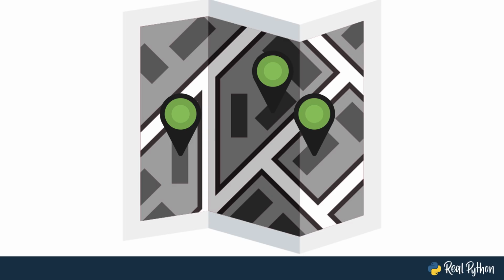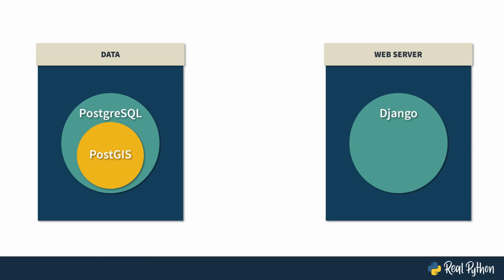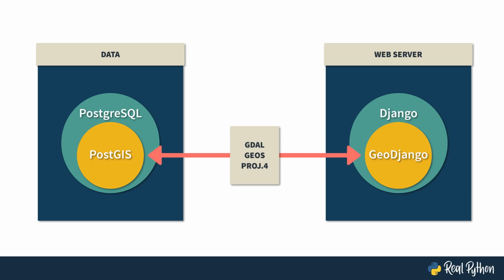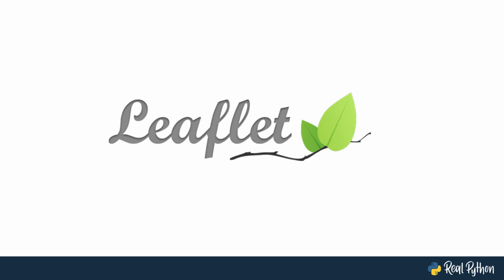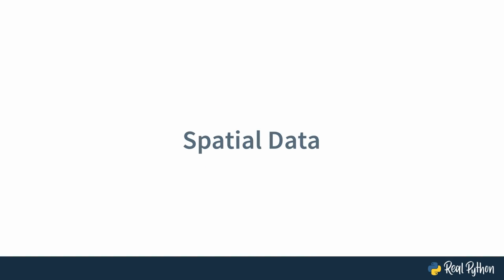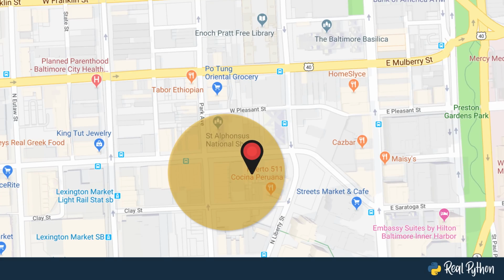Making a GeoDjango App (Intro + Overview)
Learn how to use Django and GeoDjango to build a location-based web application from scratch. You’ll be building a simple nearby shops application that lists the shops closest to a user’s location.